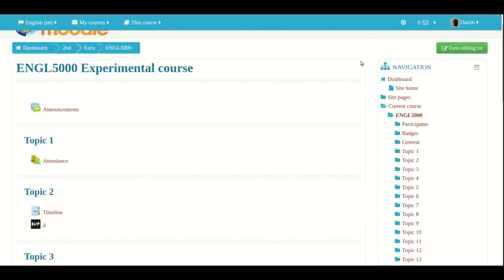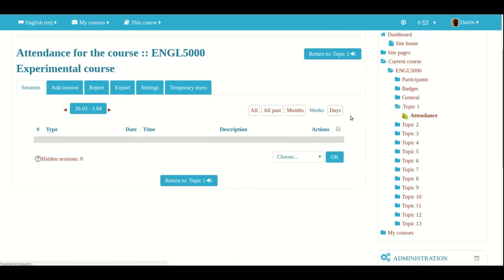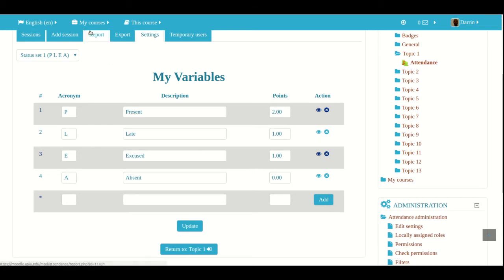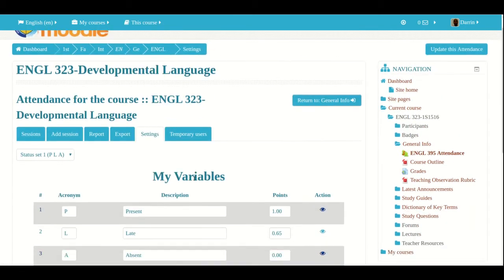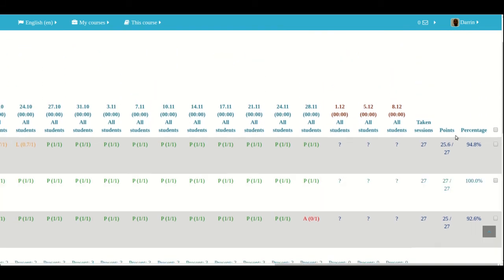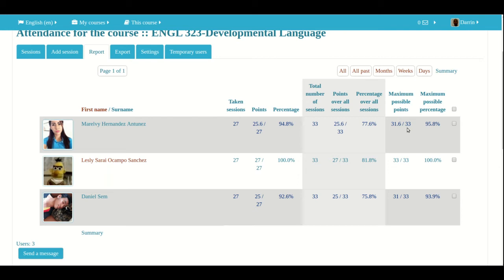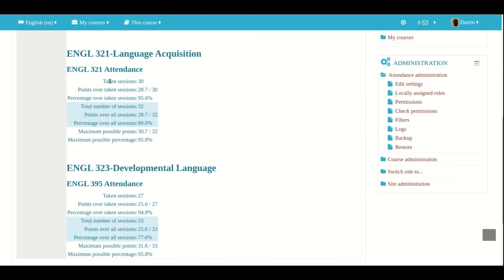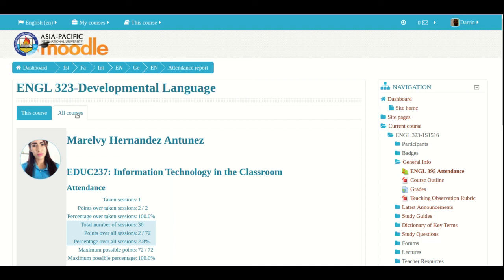Moodle Attendance Module Options